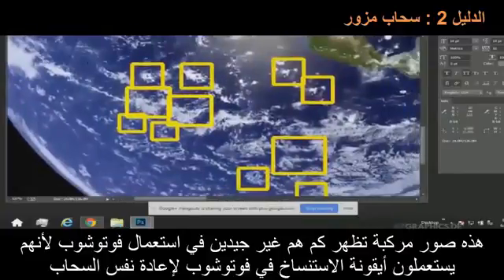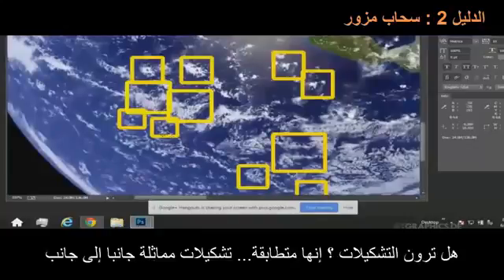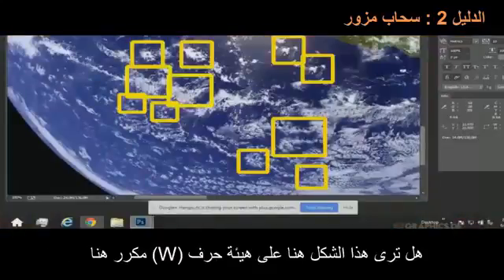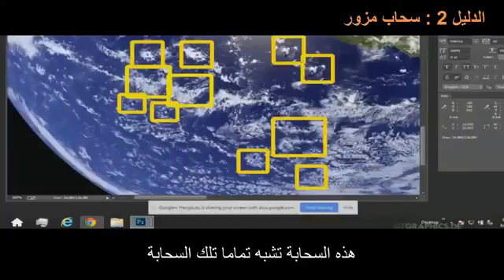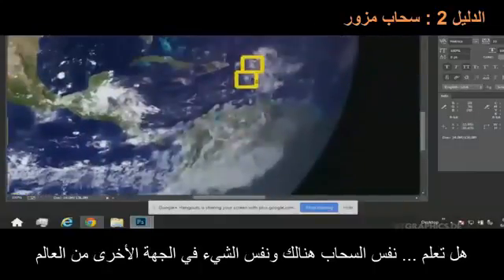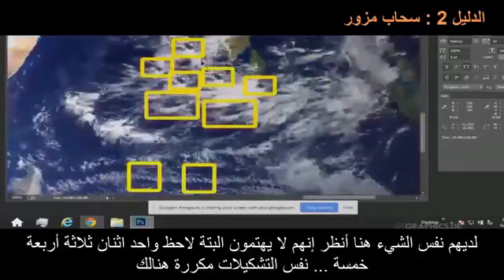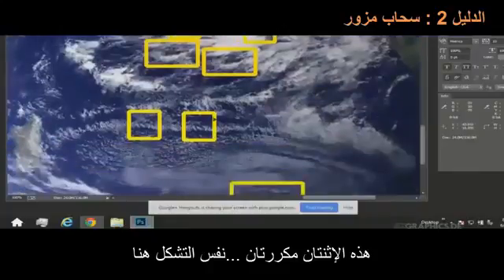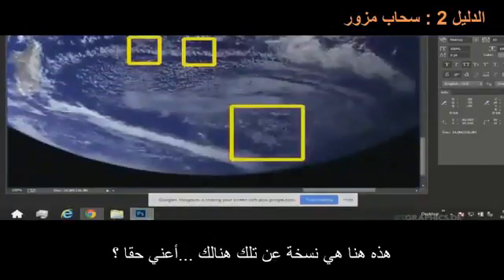كذبة_العصر_الجزء_الأول_خرافات_ناسا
كذبة العصر
كشف أكاذيب ناسا
الأرض المسطحة
Flat earth
رابط خبر حجر القمر المزيف على صحيفة التلغراف